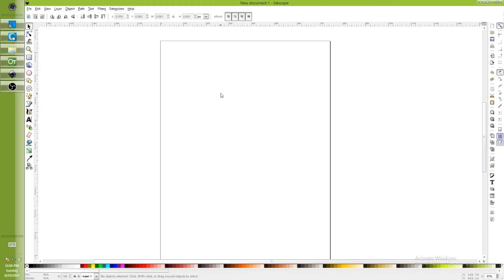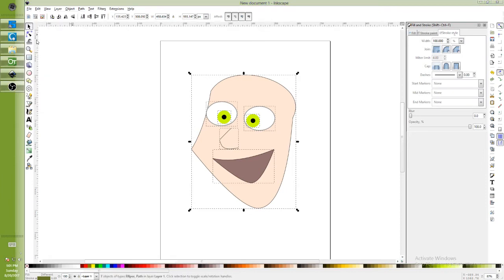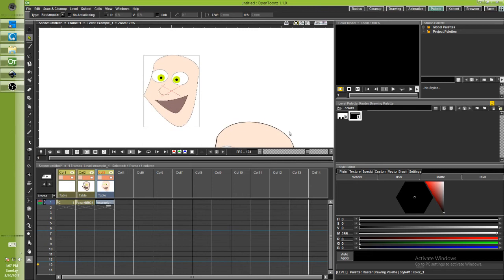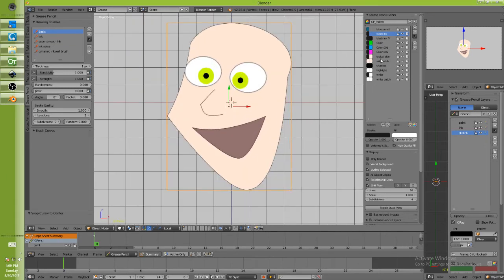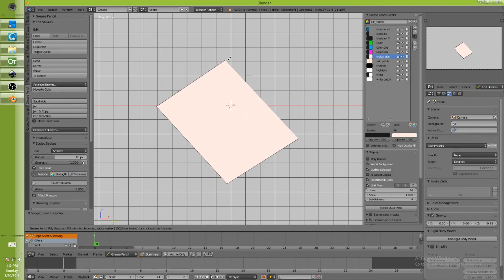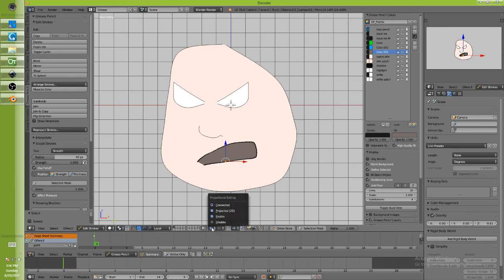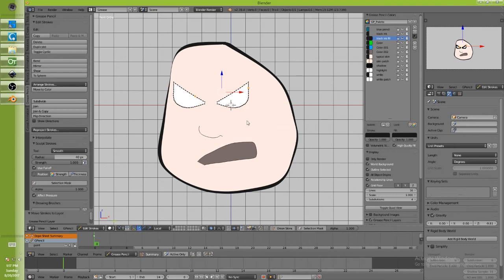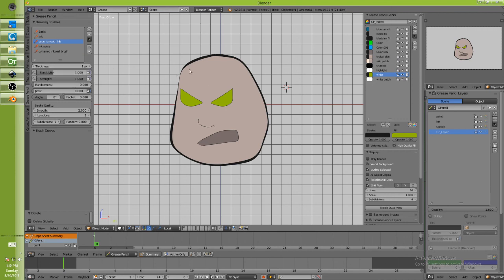Blender Grease Pencil OpenToonz Inkscape tips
This video covers quite a bit! Nothing but fun!

This is an update of a video I uploaded yesterday. There was a 3 minute rant in the middle where I waited for stoopid windoze to query my system for ... well, new drives I guess... I edited the rant back out ;)

How to create art quickly in Inkscape with Polylines - allows you to create characters with a mouse instead of needing a tablet - then get that art into opentoonz or blender

drag n drop SVG files into OpenToonz and have an instant palette
create art with polylines in OpenToonz as well...

...learn what Microsoft calls a "rich user experience" - if that bores you, skip ahead 2 minutes lol...

...and then I land back in Blender where stuff seems to be a little less stupid and see how to ...

 - once again design with polylines in blender
 - use images mapped to planes to create deformable art assets
 - sample colors fRom your art to update colors in your GP palette

and too much other fun stuff to mention...